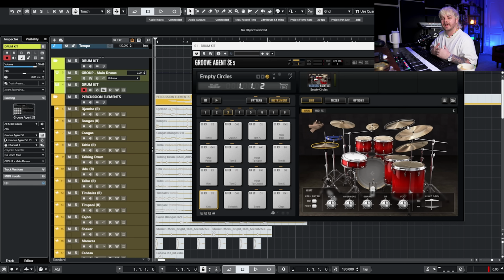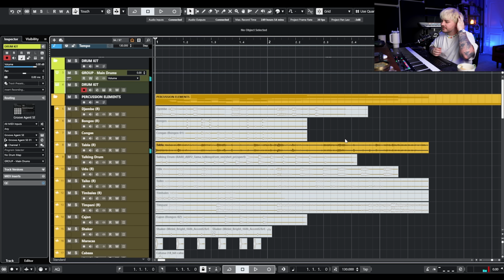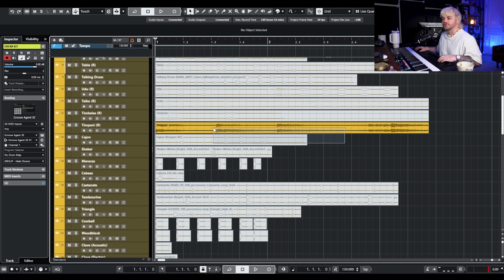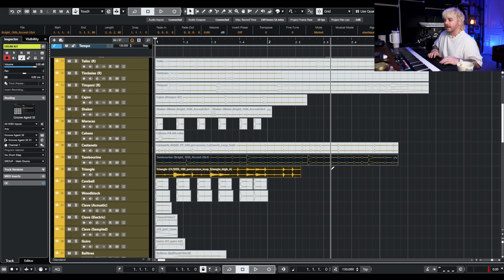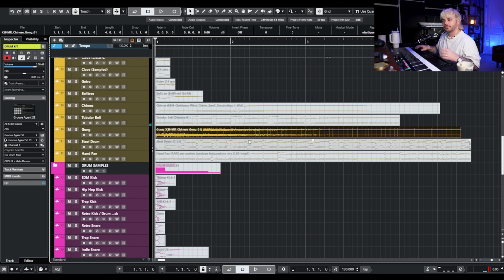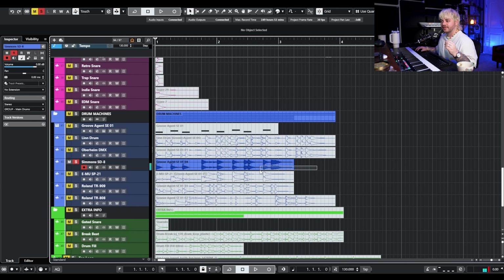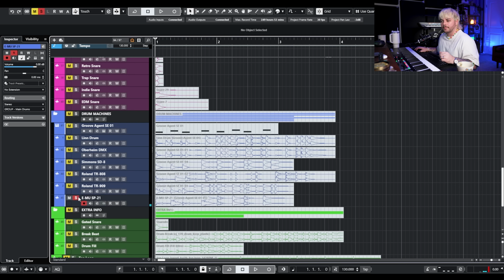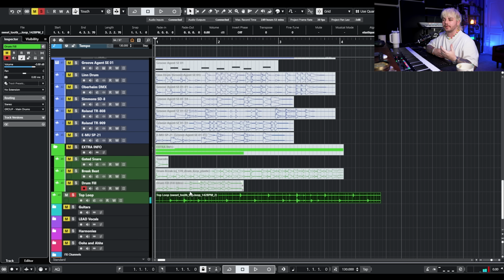50 Drum and Percussion Sounds Every Producer Should Know! (HOW TO FIND / RECREATE ANY DRUM SOUND)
In this video, Austin goes over 50 drum and percussion sounds that you should be familiar with! These sounds show up in productions all over the world, and knowing them can save you a TON of time when you're trying to build out your tracks!

Listen to some of my work!

My Gear:
DAW: Cubase 13 Pro
Desk: AZ Studio Workstations
Main Microphone: Lauten Audio LT-386 Eden, Lewitt LCT1040
Voiceover Mic: Lauten LS-208
Monitors: Focal Shape 65s with Focal Sub6
Interface: RME UFX ii
Compressor: AudioScape 76D
MIDI Keyboard: M-Audio Code 61
Keyboards: Roland Juno DS88, Roland Juno 106, Arturia PolyBrute
Preamps: Heritage Audio HA81A & Audient ASP800
Camera: Sony A7iv
Lens: Sony 24-70mm f2.4
Camera Lights: Aperture Amaran 100Xs

Timestamps:
Intro 0:00
Pieces of A Drum Kit 1:00
Percussion Sounds You Should Know 4:47
How To Find The Right Samples 18:49
Iconic Drum Machines 20:13
Gated Drums 25:50
Breaks and Fills 27:15
Top Loops 28:30
Outro 29:20